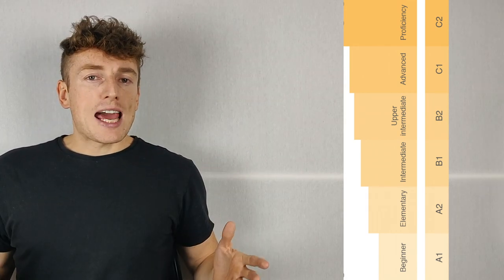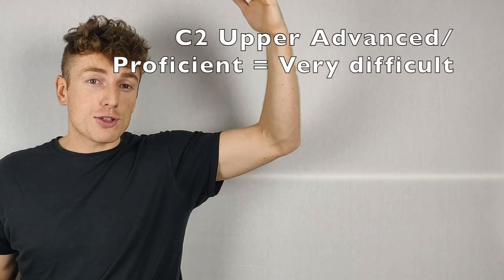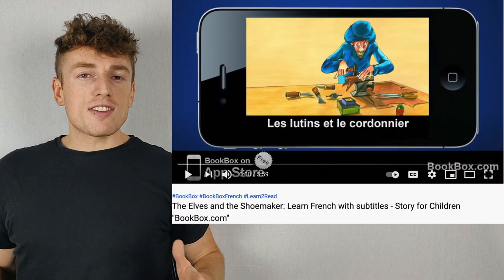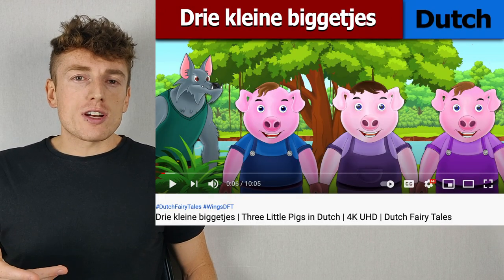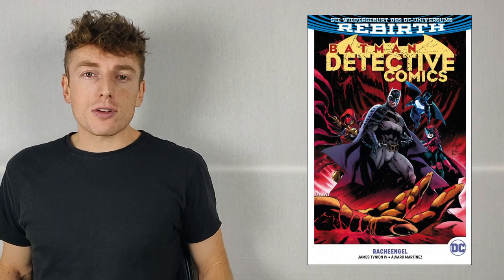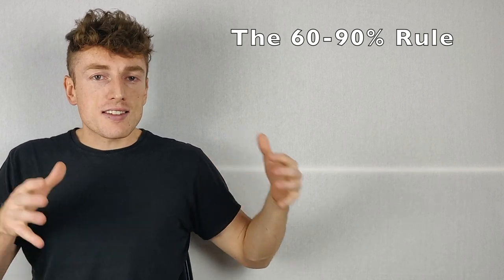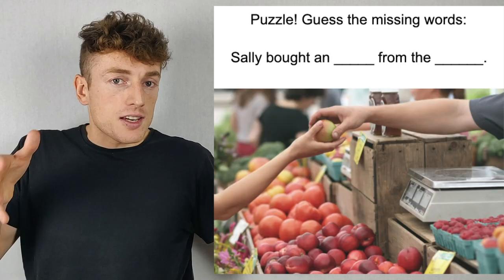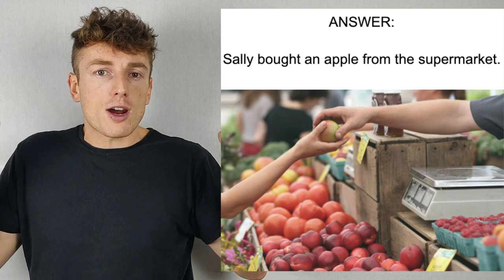How to Level Up Your Language Ability! | Move Up a Whole CEFR Level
Level up your language skills, move up a whole CEFR level with this insane strategy.

Check out some of my other latest language videos:

Why you should never take a language class. Watch to find out the biggest issues with private language lessons & what to do instead.

How to learn a language fast, watch and learn 2 key tools I use to accelerate my improvement when learning a foreign language.